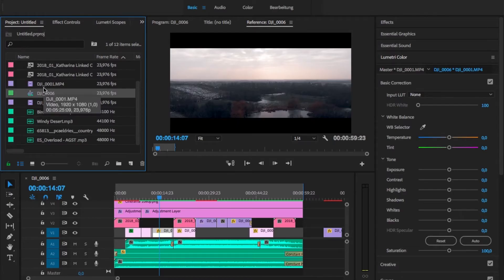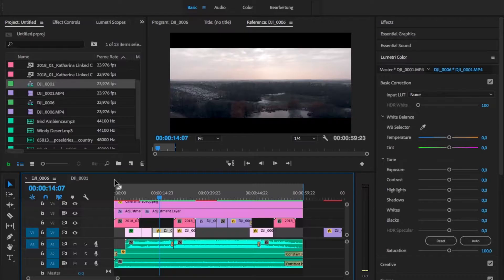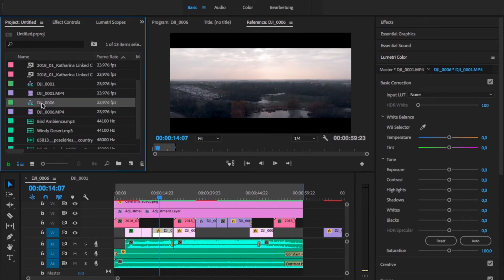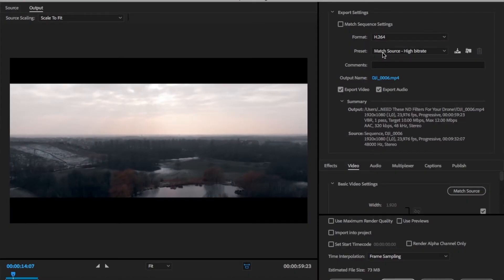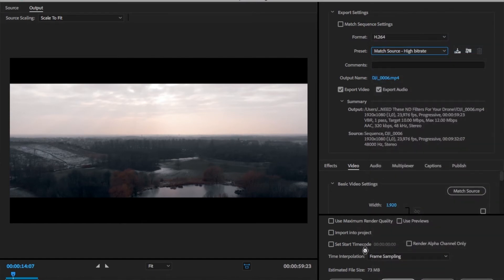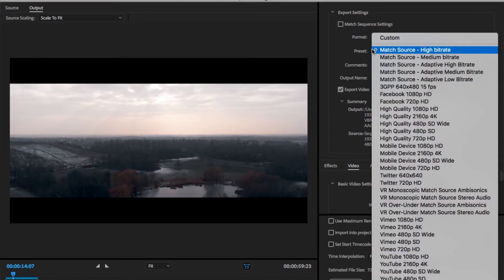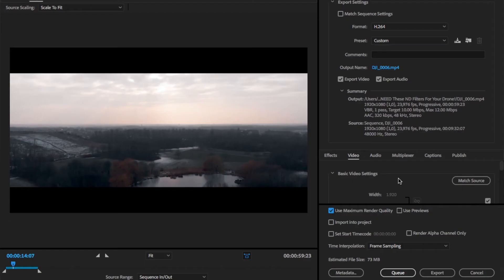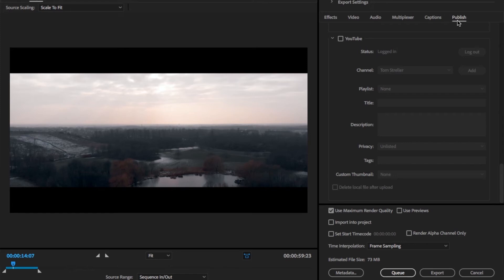EXPORT VIDEOS FOR YOUTUBE - My BEST PREMIERE PRO Settings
In this video I show you some important settings to get the best quality for your YouTube videos!